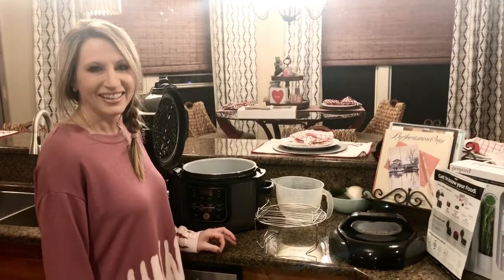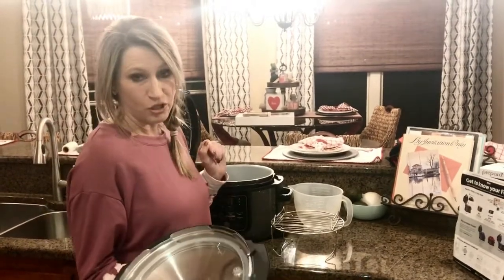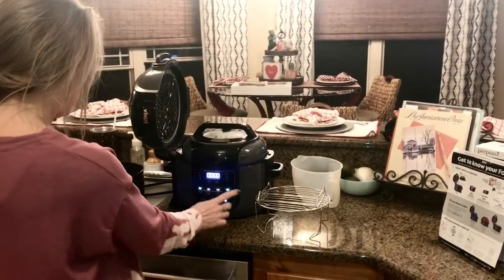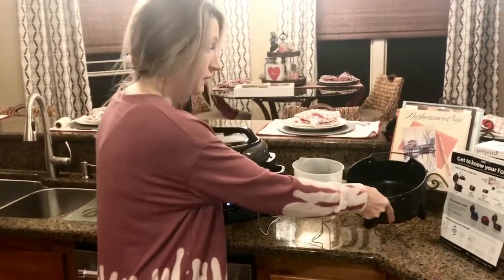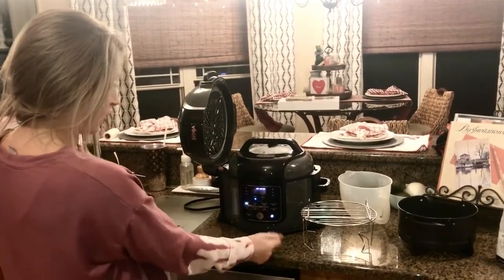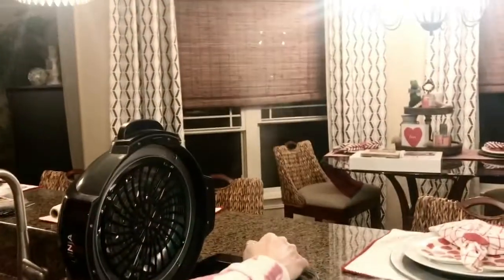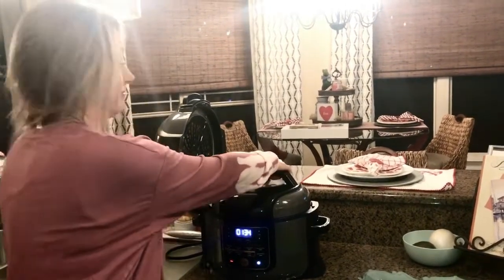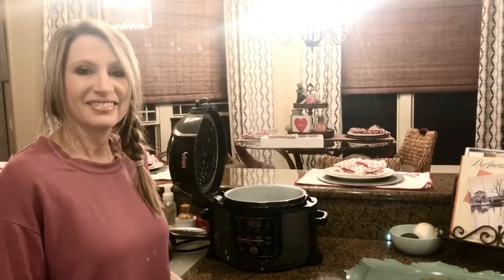The Ninja Foodi Pressure Cooker is a BEAST | Product Review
We bought this new 9-in-1 Ninja Foodi, and wanted to review it's features. This is the 5 qt. We really liked it!